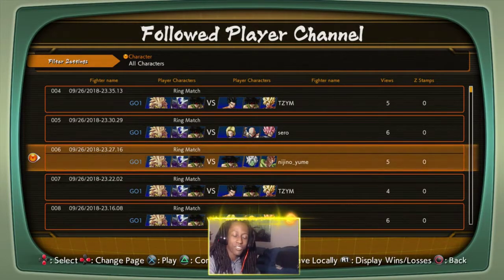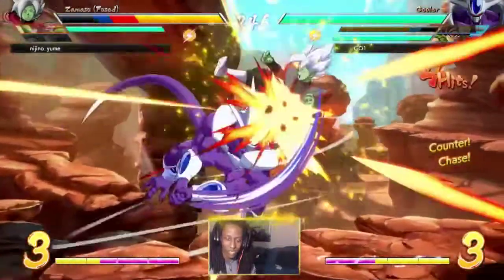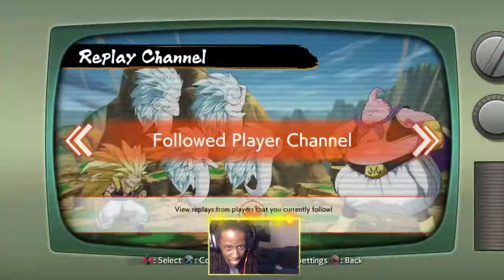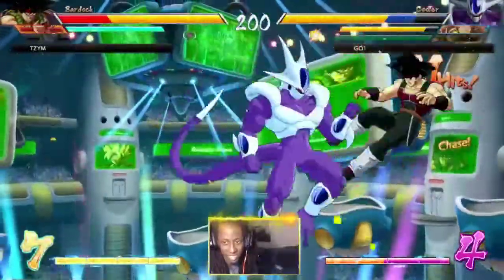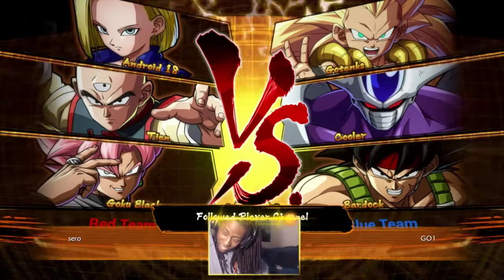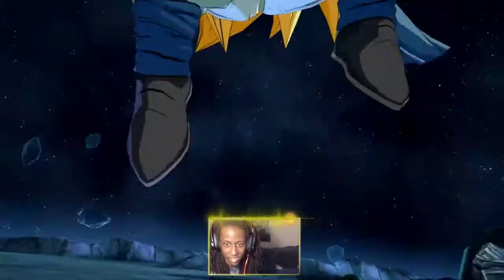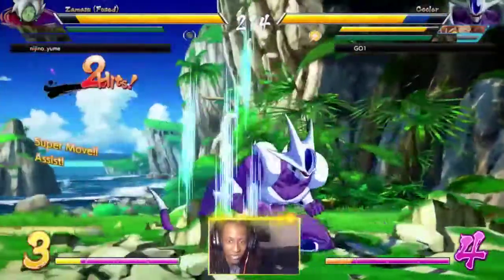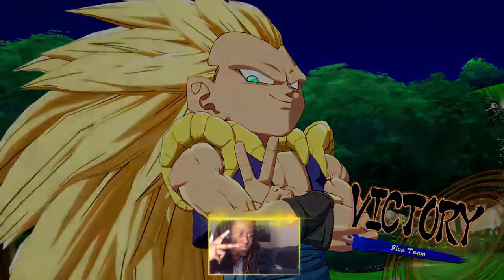dragon ball fighterz DBFZ GO1 Cooler gameplay: Go1 new team?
In this video we will be looking at cooler and reviewing how he looks in match setting